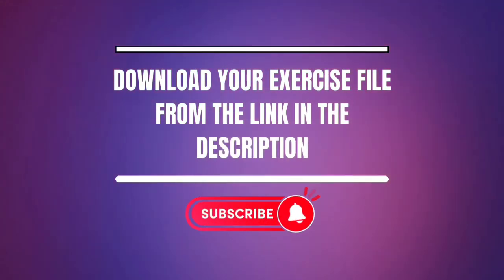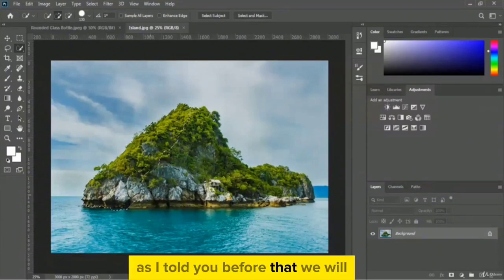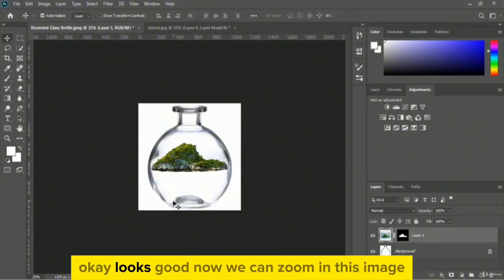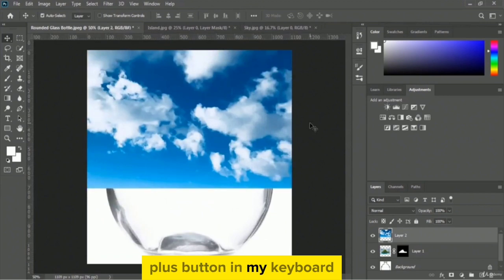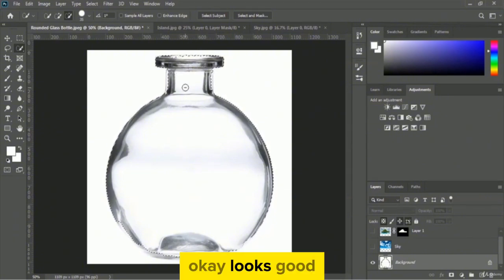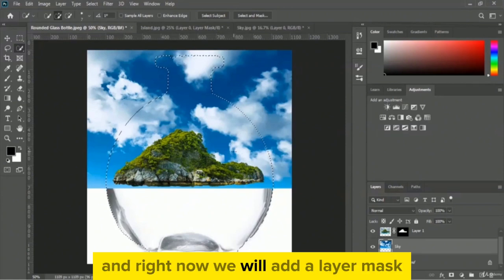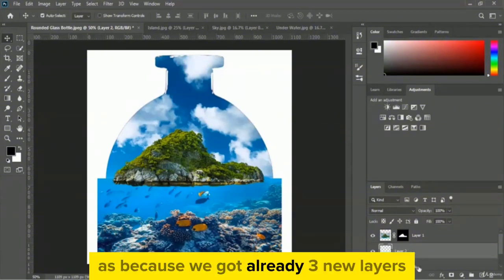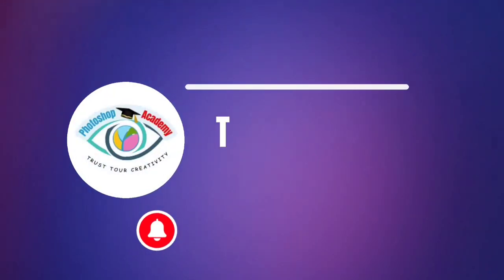Lesson 07 | Photoshop For Beginners | Photo Collaboration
📸✨ Unleash the power of collaborative creativity with our latest tutorial on photo collaboration using the Photoshop app! Whether you're a photographer, designer, or simply passionate about visual storytelling, this video is your ultimate guide to transforming ordinary images into extraordinary works of art through collaboration.

In this comprehensive tutorial, we'll walk you through

🤝 Collaborative Workflows
 Learn how to seamlessly work on photos with others using Photoshop's collaborative features. Discover real-time editing, commenting, and sharing options that will revolutionize your teamwork.

🎨 Layer Magic
Dive deep into the art of layering as we explore how to merge multiple images effortlessly. From blending modes to layer masks, we'll teach you the techniques to create visually stunning compositions.

🚀 Efficient File Sharing
 Explore efficient ways to share and manage project files with your collaborators. Whether you're working with a remote team or in a studio, our tips will streamline your workflow.

💡 Creative Ideas and Inspirations
 Gain insights into brainstorming sessions, where we share creative ideas and inspirations that will fuel your collaborative projects. Learn how to harness the collective power of diverse perspectives to enhance your visual storytelling.

🔧 Tools and Shortcuts
 Unlock the full potential of Photoshop with a rundown of essential tools and keyboard shortcuts that will supercharge your collaborative editing experience.

🌐 Connecting with the Community
 Discover how to tap into the vast creative community using Photoshop. Learn about online platforms, forums, and social media groups that can provide inspiration, feedback, and collaboration opportunities.

📢 Join us on this exciting journey of collaborative photo editing! Whether you're a seasoned pro or a beginner, there's something for everyone in this tutorial. Elevate your creative process and produce stunning visuals by mastering the art of photo collaboration in Photoshop. 🚀🎉 Photoshop PhotoCollaboration CreativeEditing AdobeMagic ✨📸